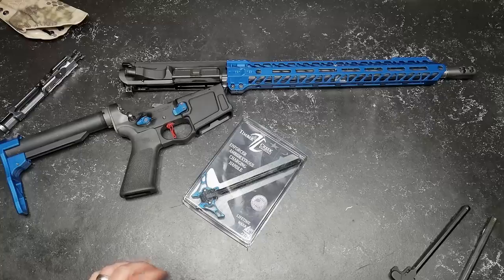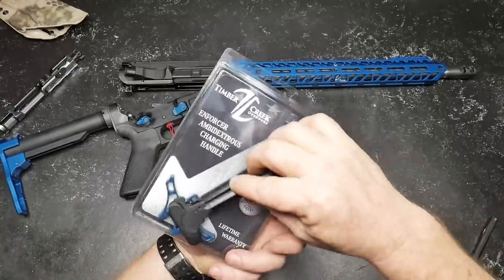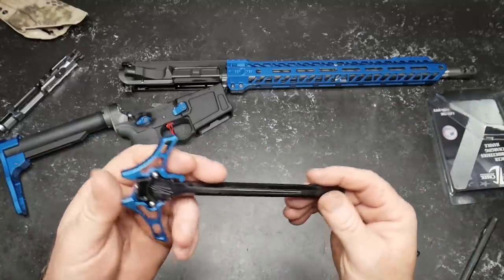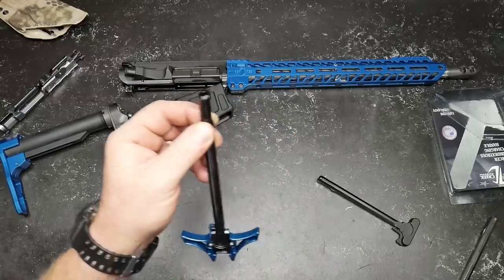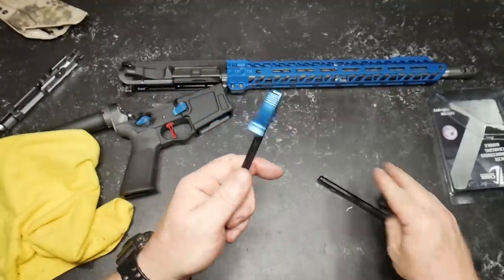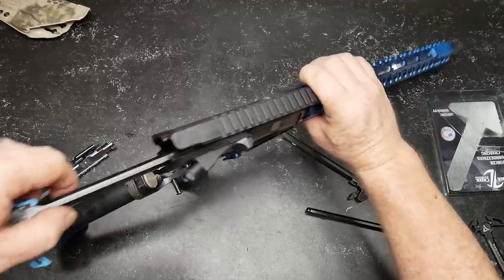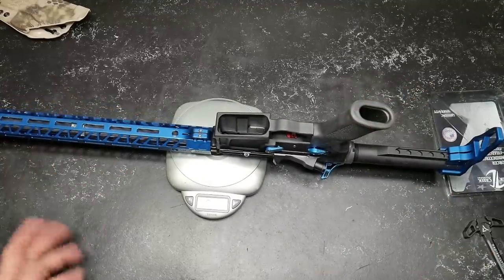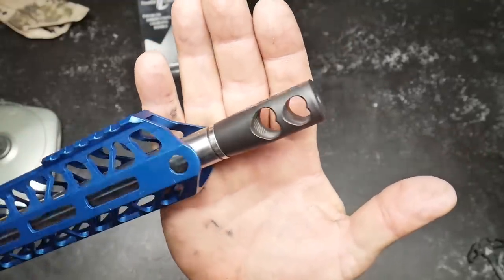Timber Creek Enforcer Ambidextrous Charging Handle